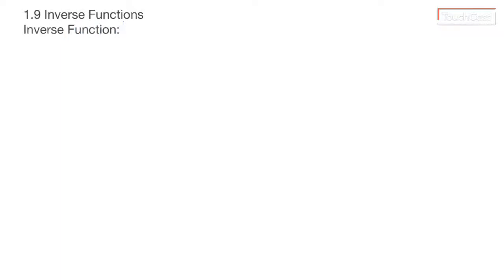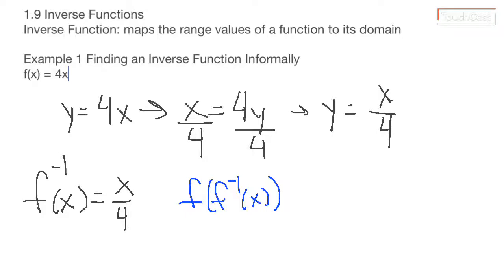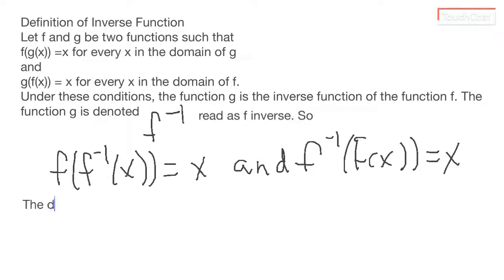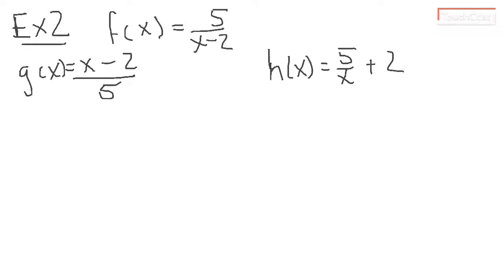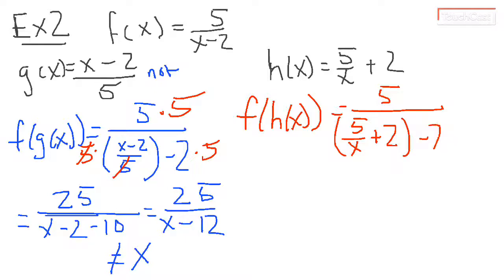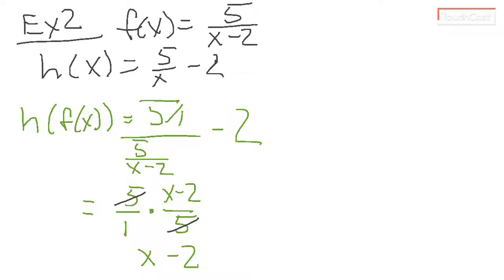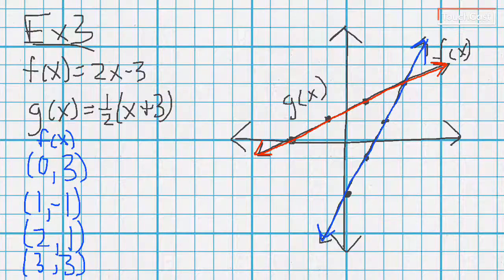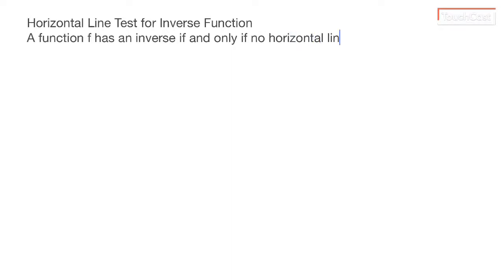1.9 Inverse Functions part 1